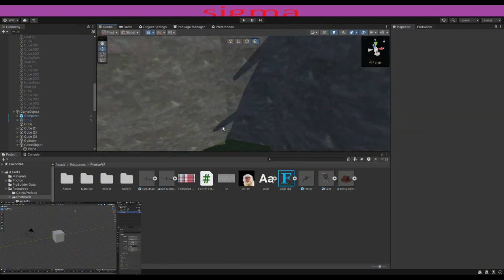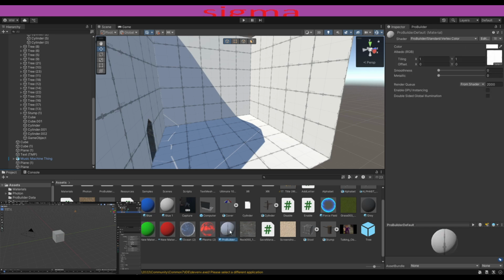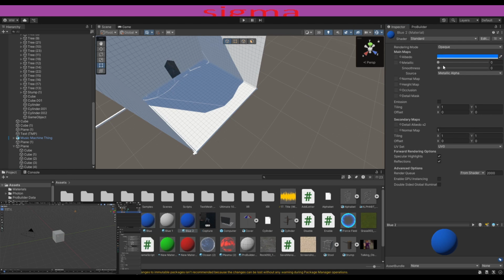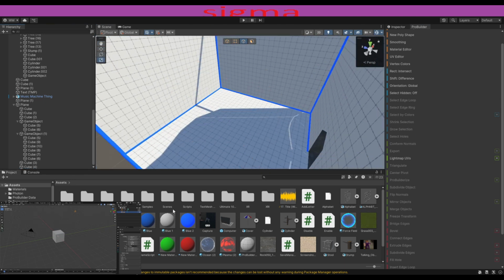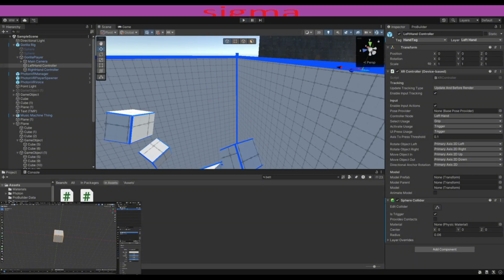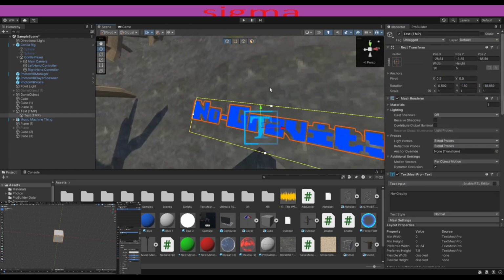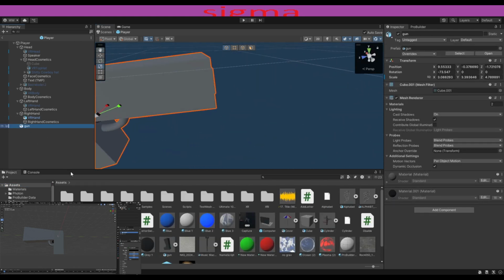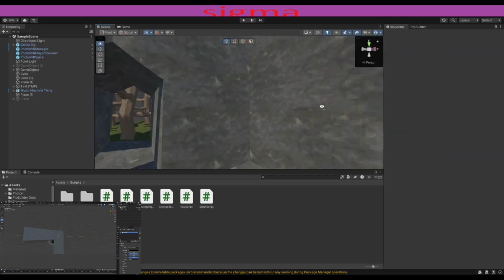I Added No-Gravity To My Gtag Fangame! (Part 5)